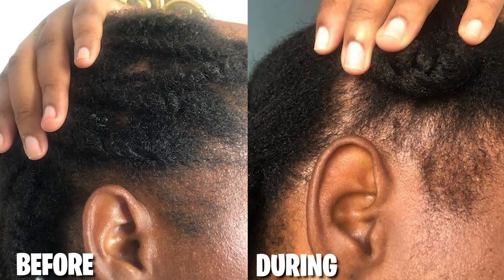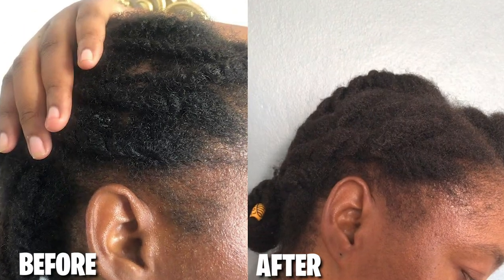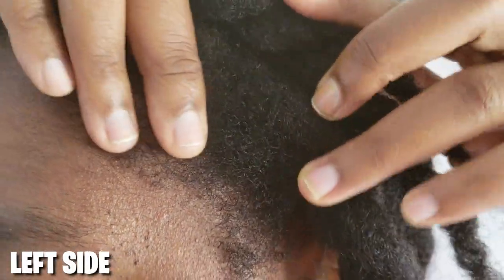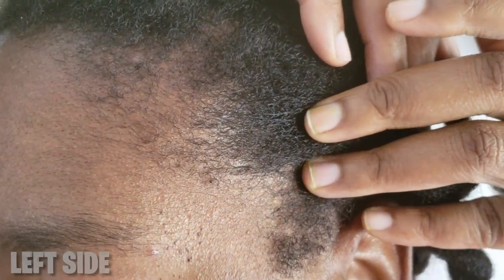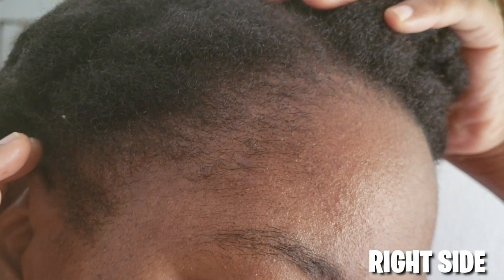HOW TO REGROW EDGES FAST!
Hey Fam, in this video I share the results of an experiment regrowing my thin hair line. of course, this with all natural products including my specially formulated hair growth oil.

This treatment provides nourishment to the scalp and over time the improvement will be noticeable. These natural hair care products are all organic.